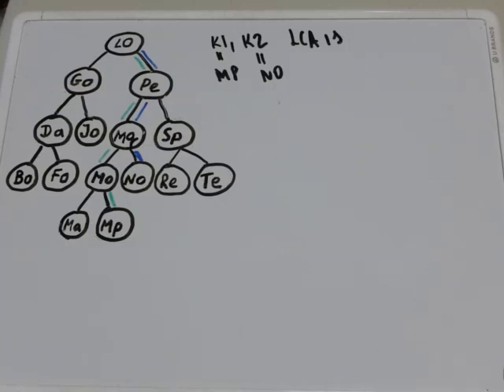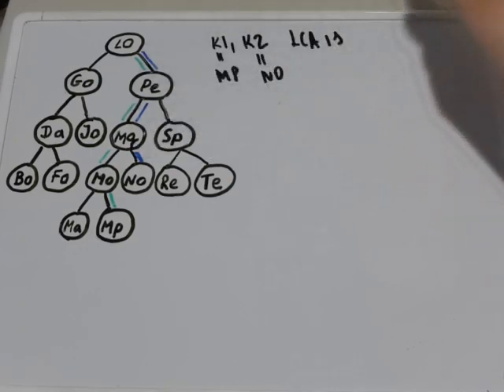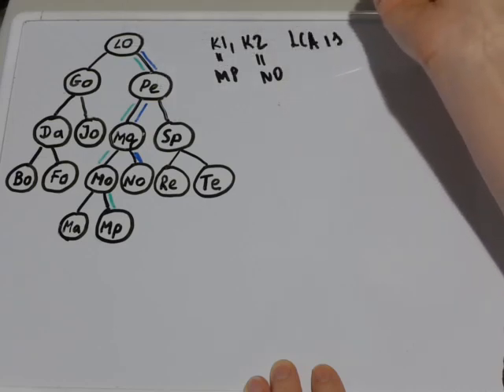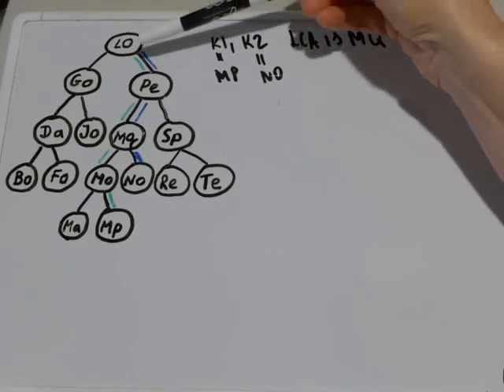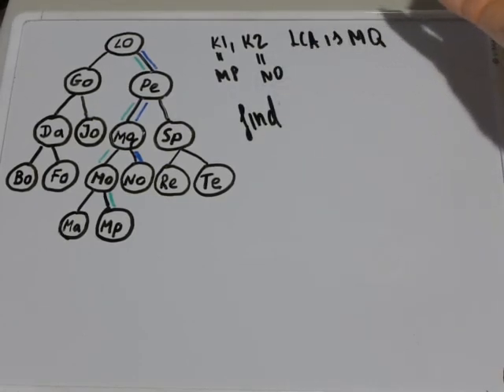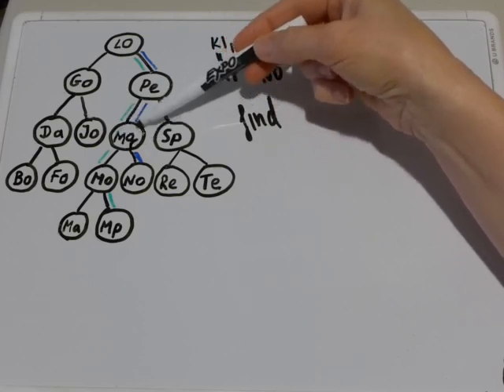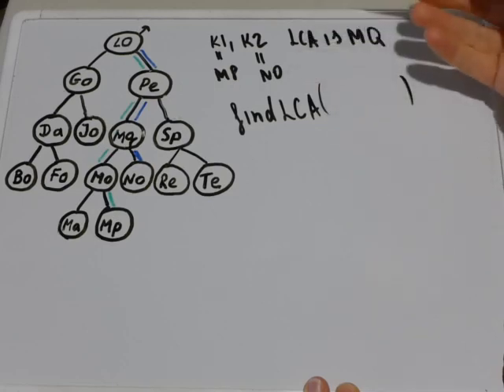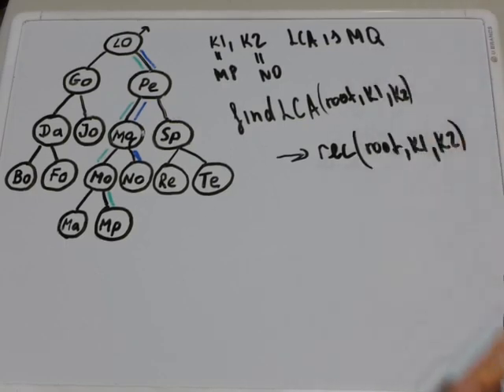Find LCA of two keys in an AVL-tree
An elegant way to find the LCA of two keys in an AVL-tree in O(log(n)) time.